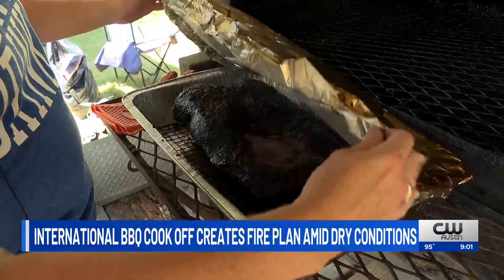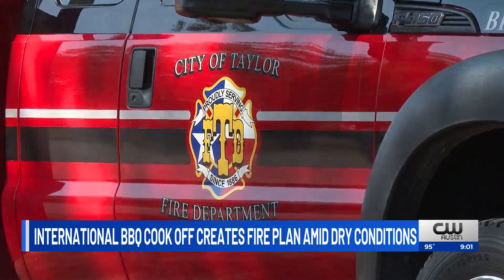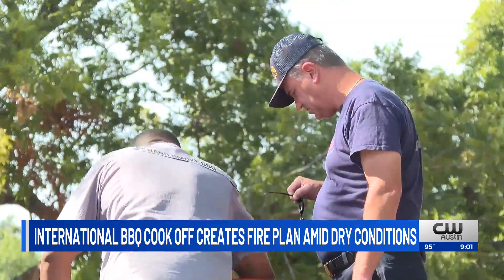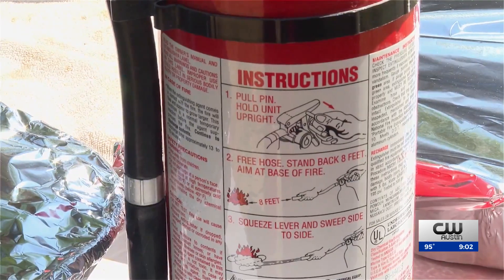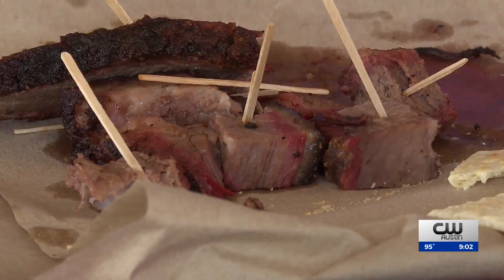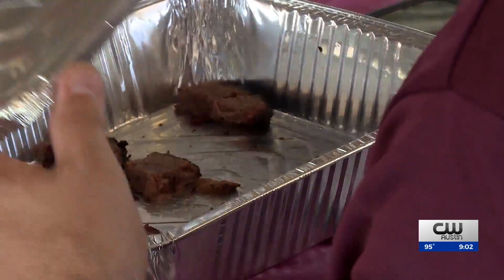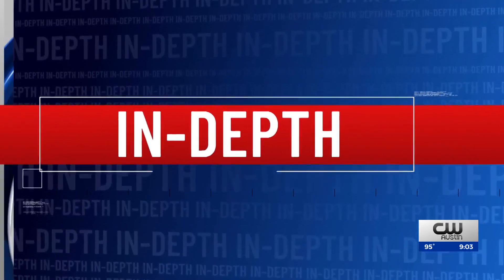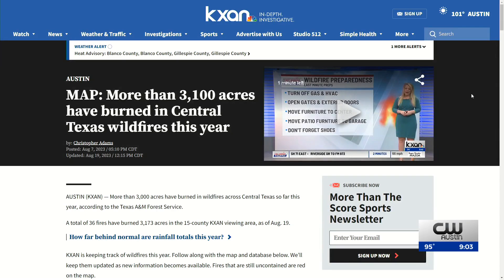Taylor International BBQ Cook Off implements fire plan amid dry conditions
TAYLOR, Texas (KXAN) --- With the hot and dry weather still ripe for wildfires, events are having to modify how they operate; that includes the yearly International BBQ Cook Off in Taylor.